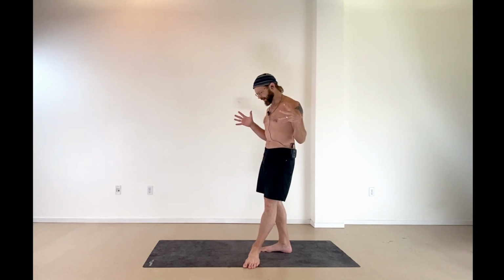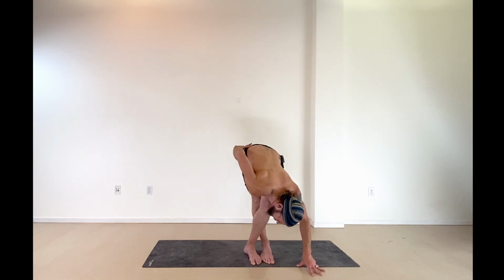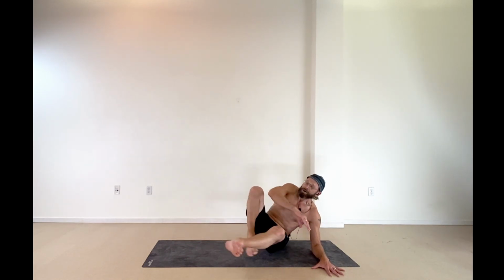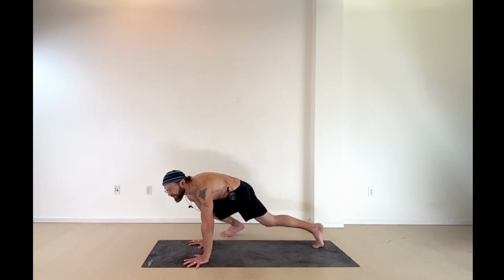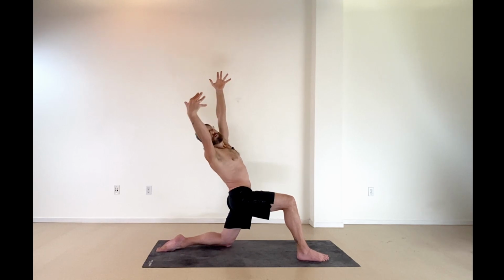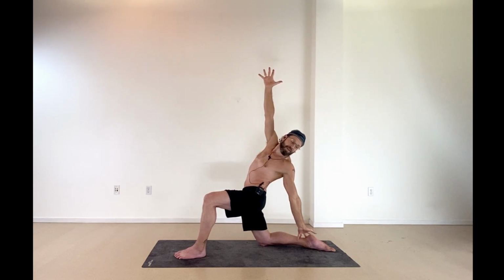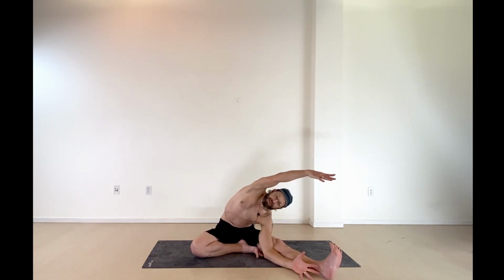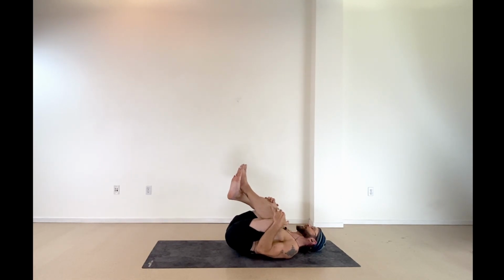Short Vinyasa Flow -- Side Crow